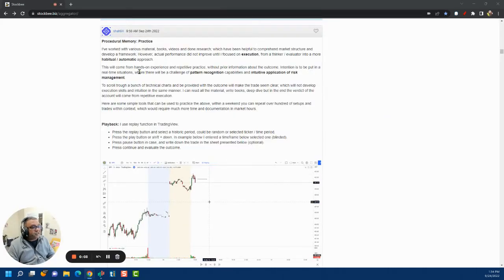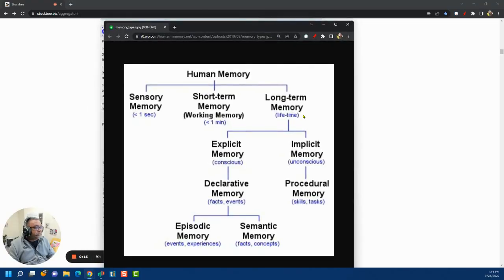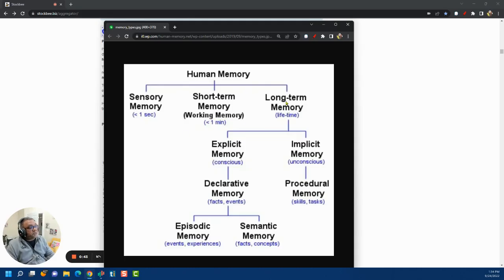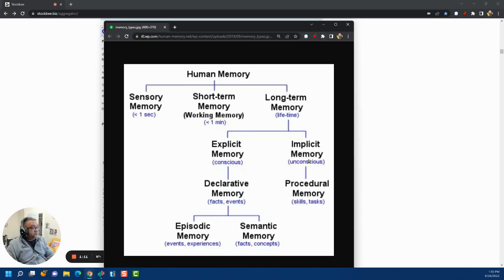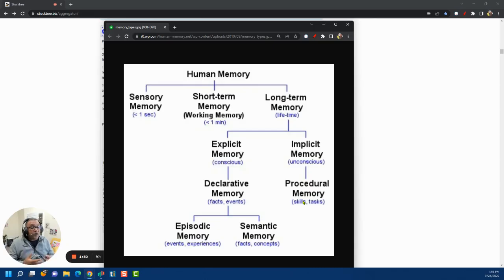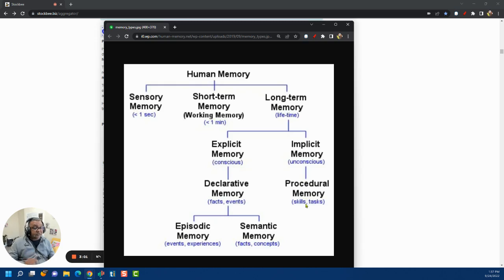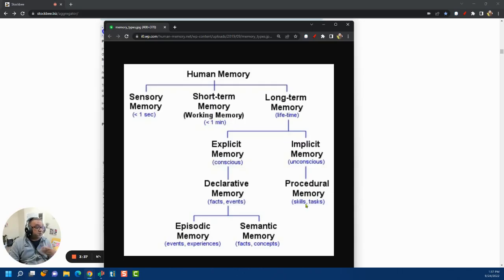Develop Procedural Memory